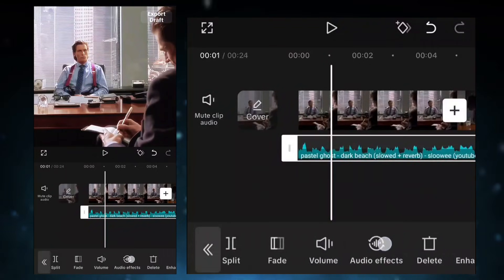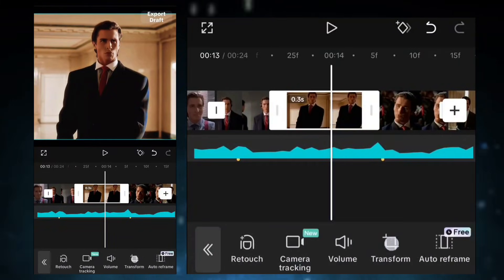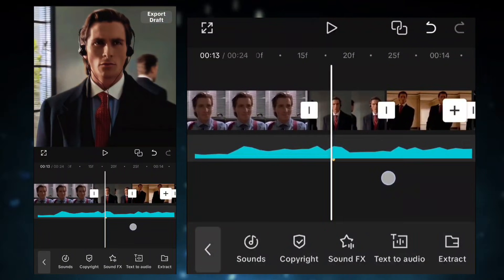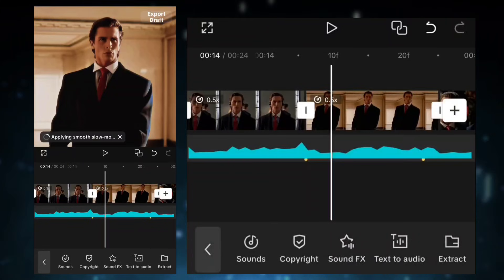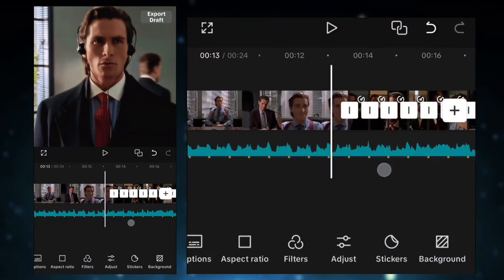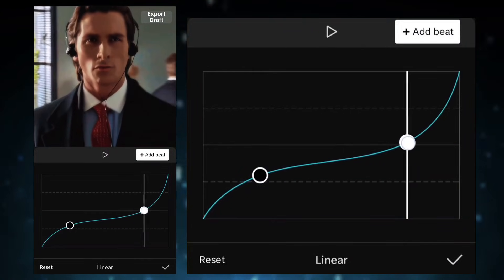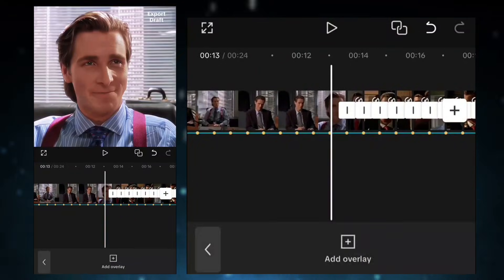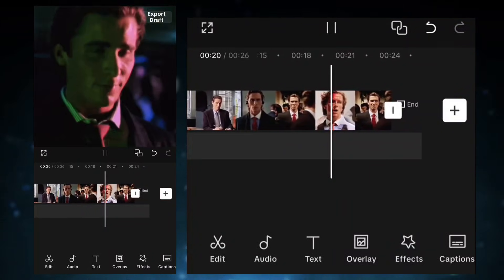How to Create AE Like Smooth Zoom In Effect on CapCut (Step-by-Step Tutorial)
How to make Ae like zoom in Tutorial on CapCut

Ae like smooth zoom in CapCut

How to make smooth zoom in Capcut

How to make zoom in zoom out video in CapCut

CapCut zoom tutorial

Ae like zoom on CapCut

How to make zoom in & zoom out on CapCut

How to make zoom on CapCut

How to use CapCut new features

How to make Transition on CapCut

CapCut advanced tutorial

CapCut zoom Shake tutorial

CapCut ae like zoom out

Ae like zoom in CapCut

All Resources here 📦
⚡ Tools Used:
Capcut pro